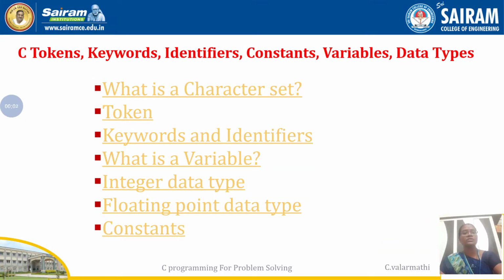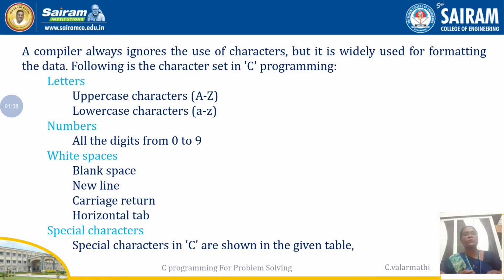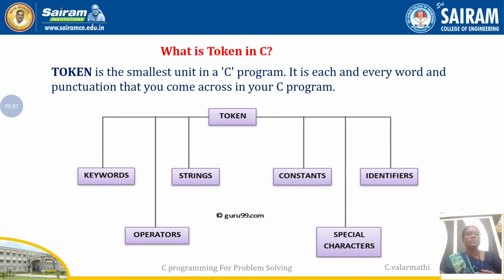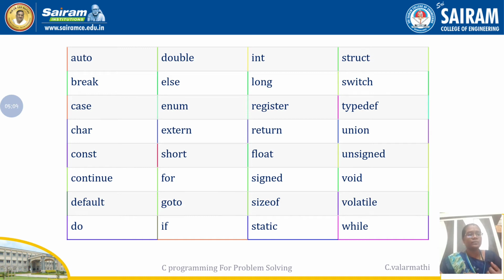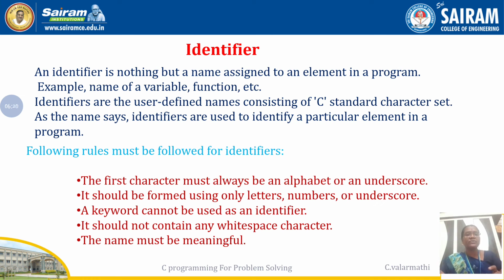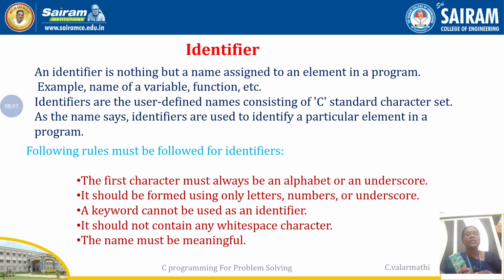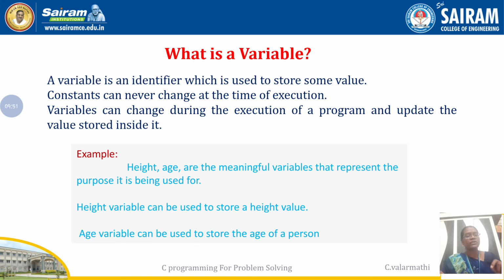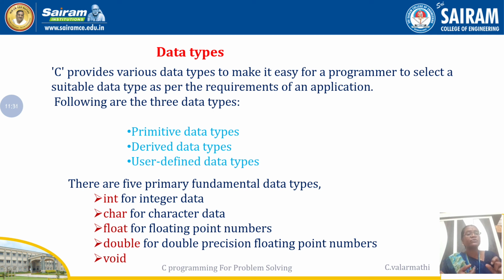Lecturevideo_18CPS23_module1_keyword_valarmathi.c